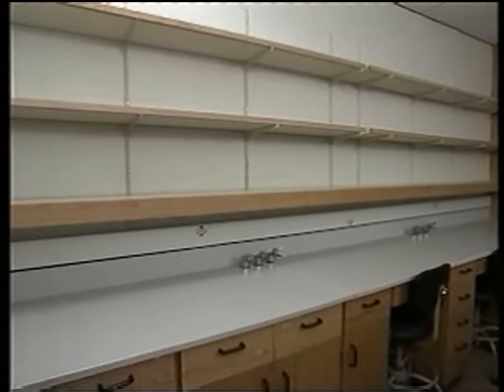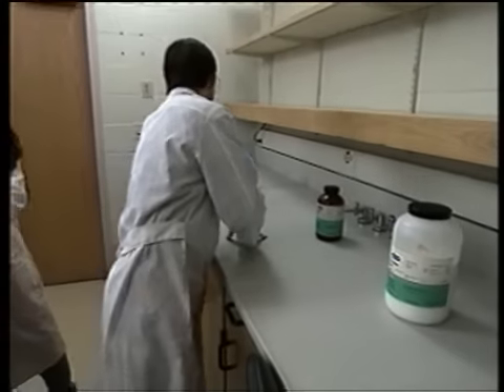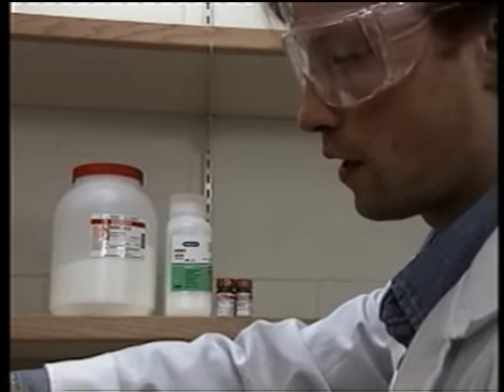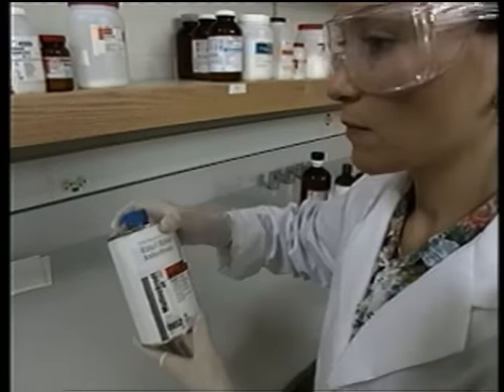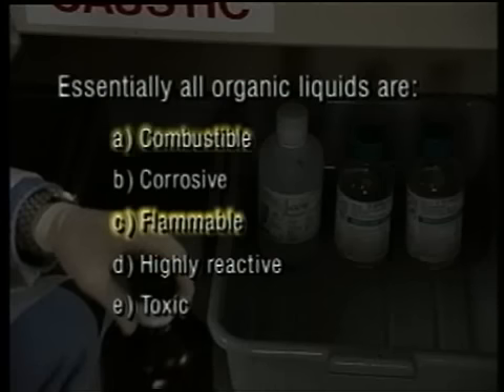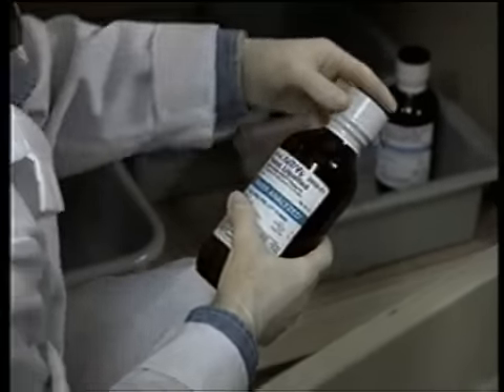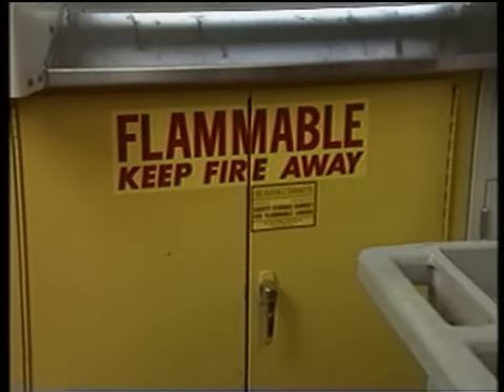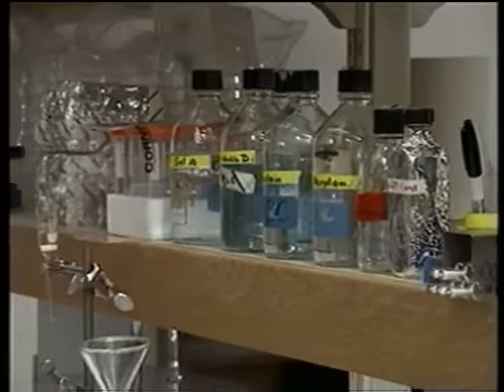Chemical Storage in a Biomedical Laboratory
An excellent short-subject video by Dr. E. Barkley & the HHMI circa 1994